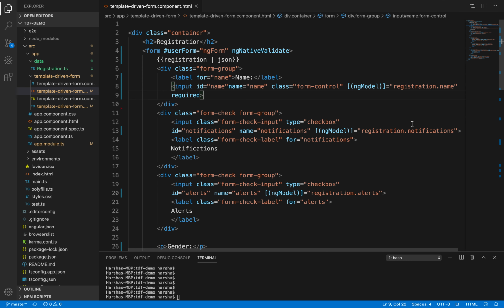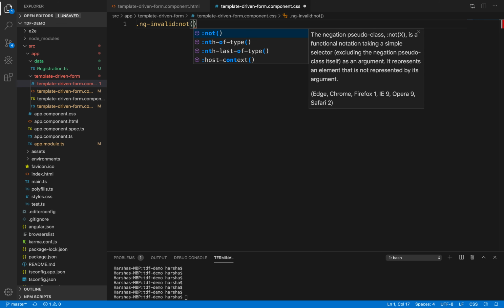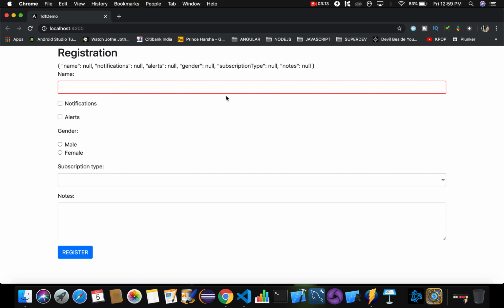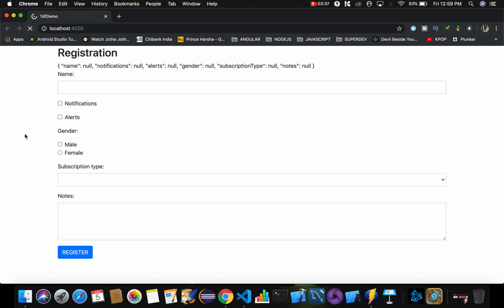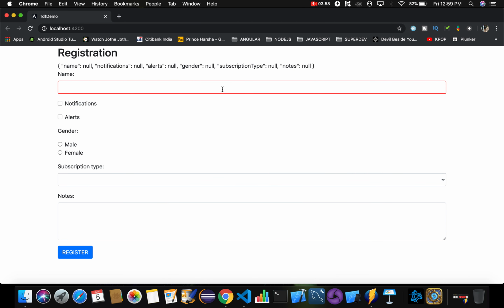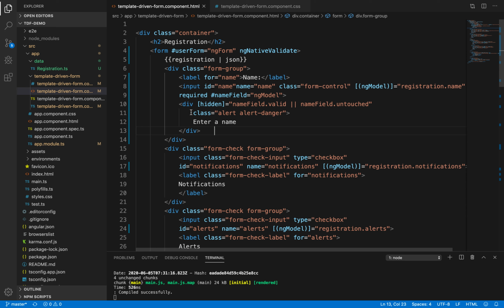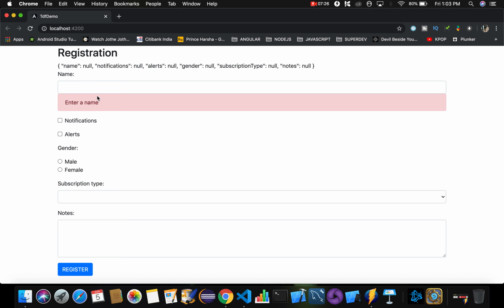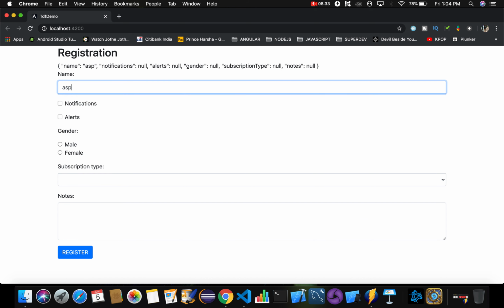41.Angular 8 Forms Tutorials - Displaying validation error messages and styling form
41.Angular 8 Forms Tutorials - Displaying validation error messages and styling form